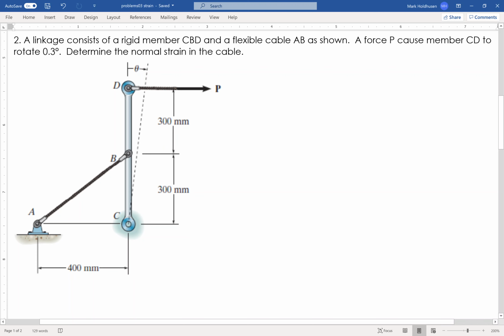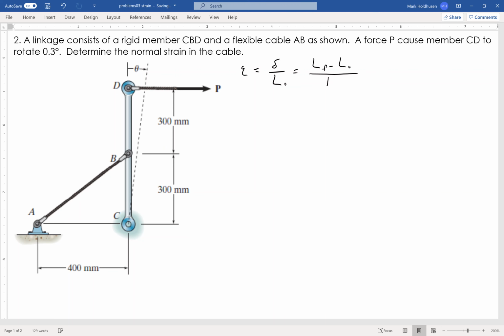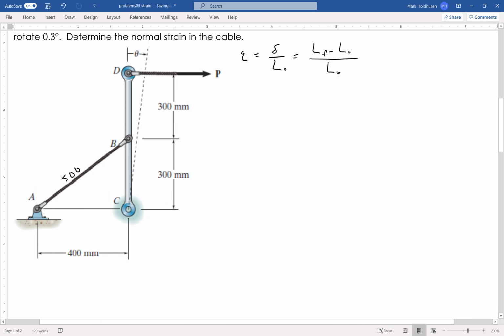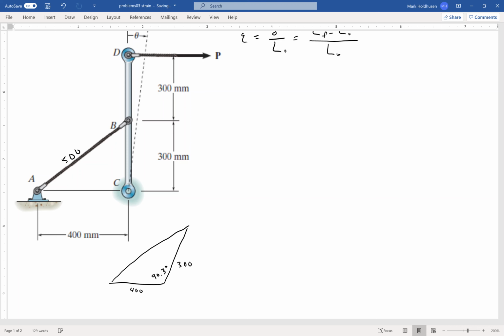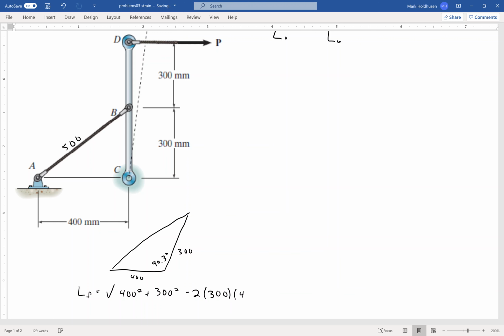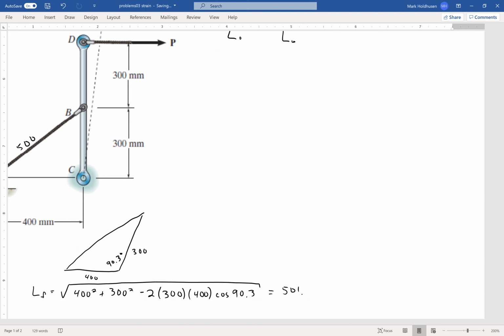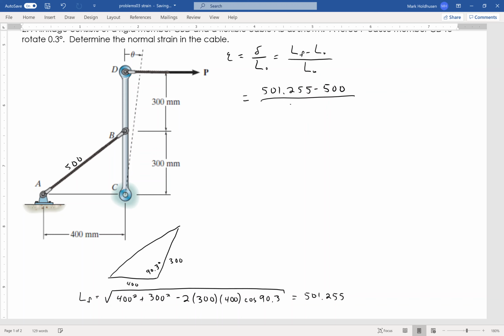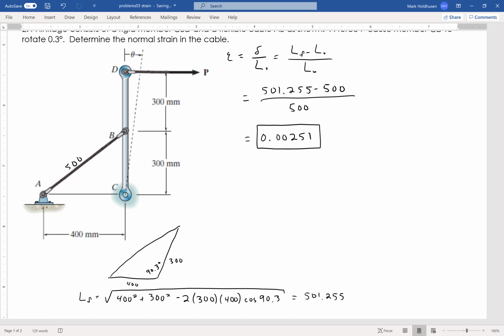ENGR 222 Sep-11 - Strain 2